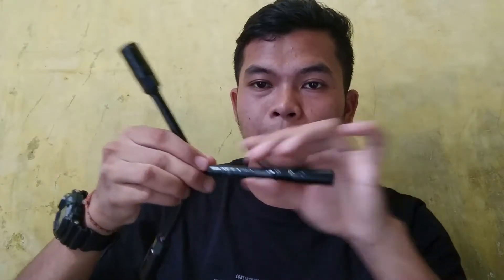AHMAD SUWARDI (1705011006) ME - 4B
Hello.. Wellcome back to my videos.. In this video, I will explain about the wrench. Wrench have sizes varying from small to large. The wrench also has many forms. The wrench is very easy to find in the market. The function of this wrench is to open and lock bolts easily with shapes and handles that are easy to hold. So we don't spend much energy to open and lock bolts. The wrench can also reach narrow parts because it has a long stem. That's enough of my video this time. See you later